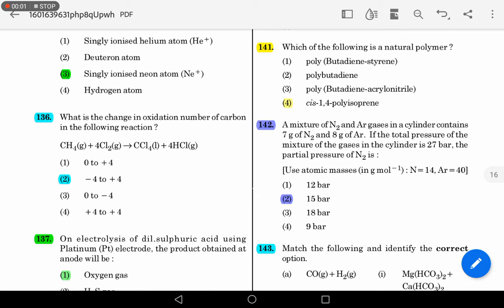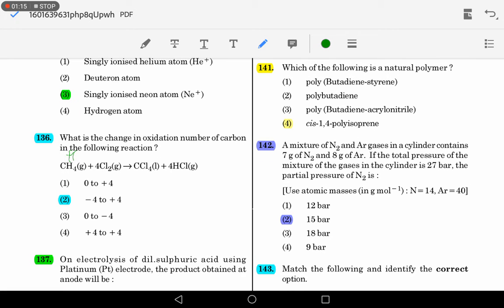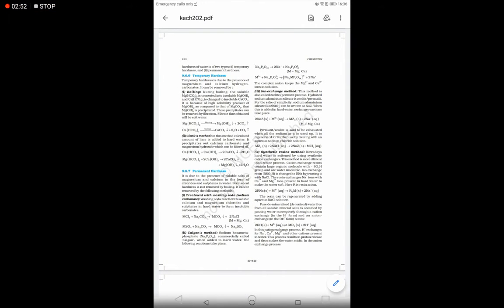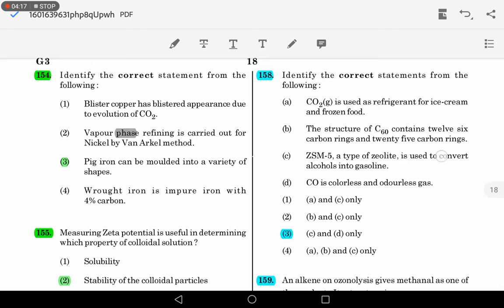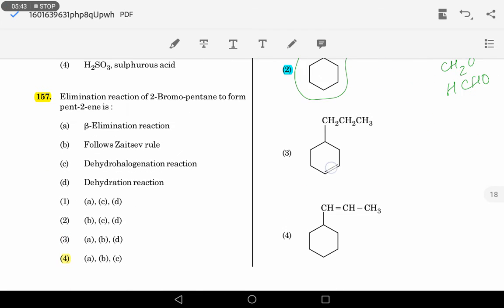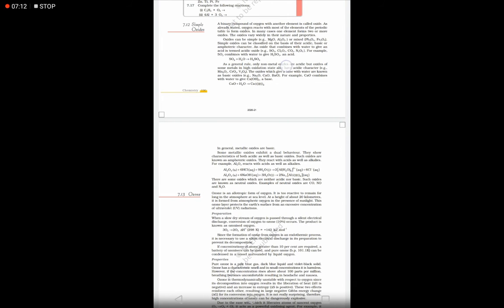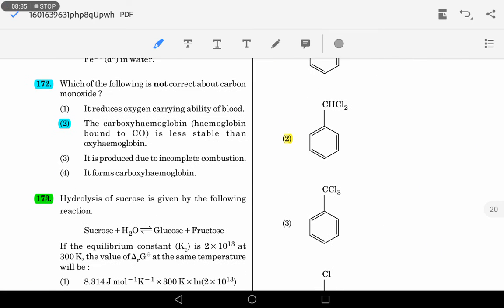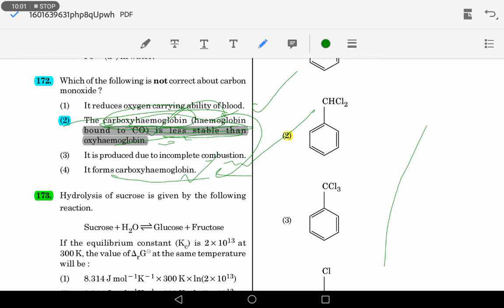NCERT is more than enough I English only I No hindi I chemistry class 11 part-2(1)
NCERT is more than enough for NEET. only NCERT for NEET. Govt. School students too. Nan enough for NEET.

NEET through NCERT

Mly # NCERT only for NEE 7 # strategies for NEET # Method of approach

NEET is easy if you

do this # NEET is easy if you do this.